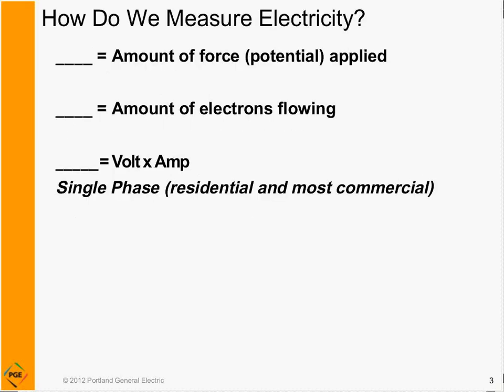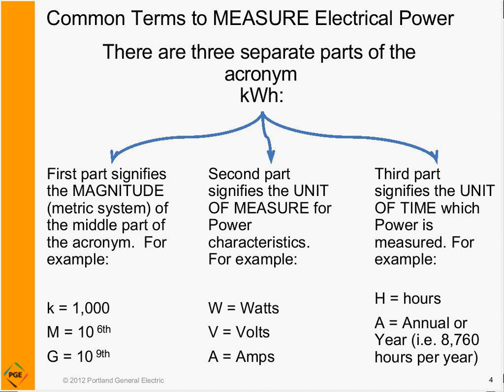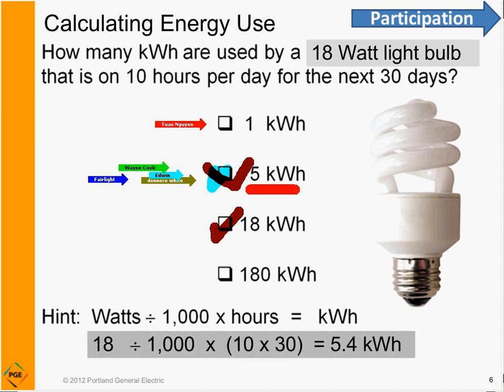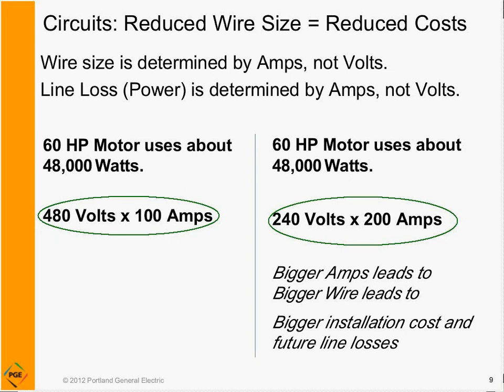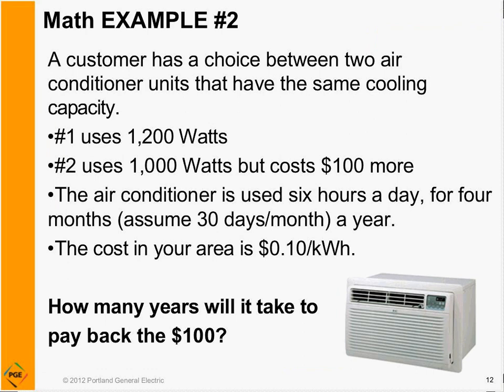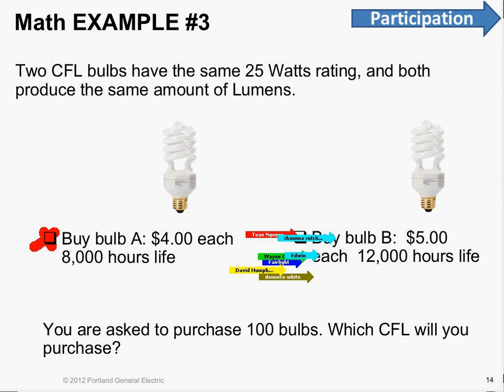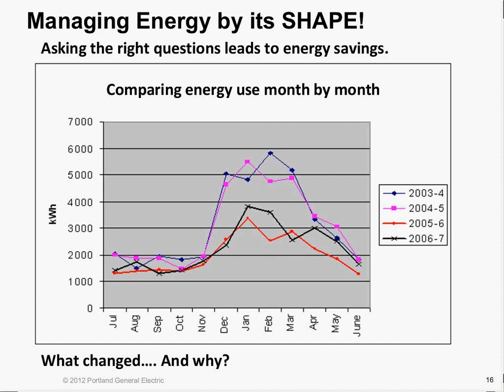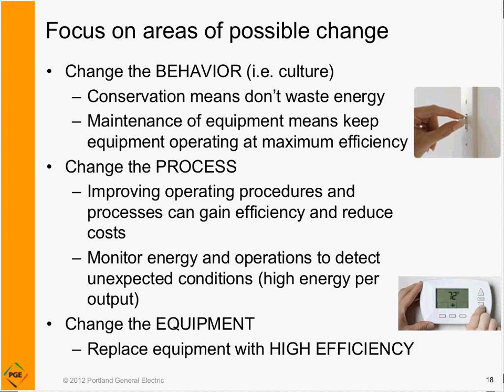Calculating Energy Costs Webinar 7-17-2012 12 p.m.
How do you know if you are saving on energy costs? At this webinar we discussed how much energy your equipment is utilizing and how you can calculate energy costs. You will also learn what you should be purchasing and how you can maximize operating improvements and dollar savings from energy efficiency projects. Visit PortlandGeneral.com/Classes for more information.